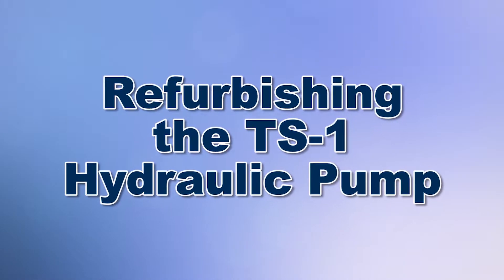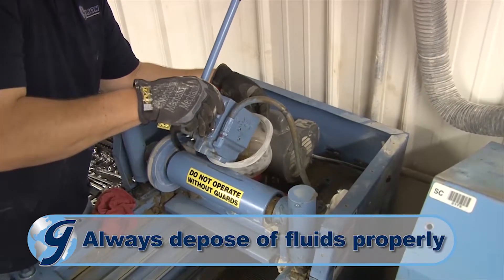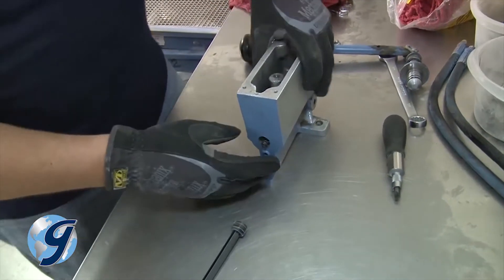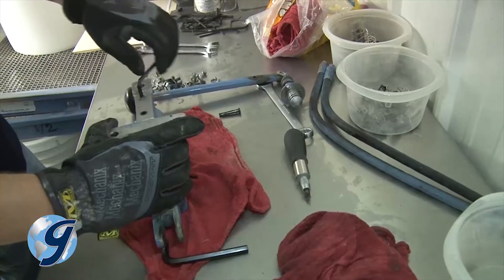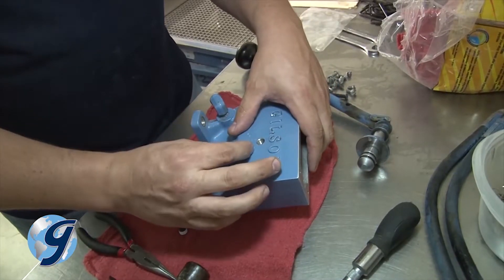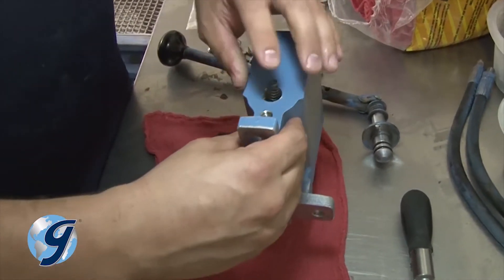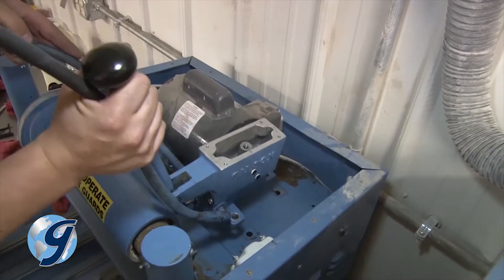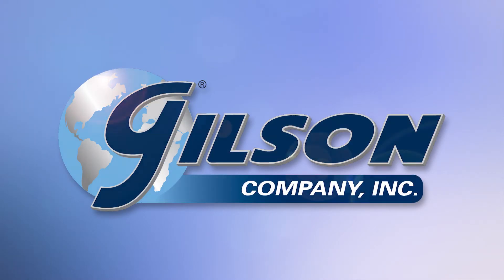Refurbishing the Gilson Testing Screen Hydraulic Pump. (TS-1, TS-3 and TS-4)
Refurbishing the Testing Screen Hydraulic Pump using RPTS-KIT#2

Now disconnect the hydraulic hose fittings at the cylinders.  Make sure that you have rags in place to minimize spillage of hydraulic fluid. Once the hydraulic lines have been removed, move the pump and hoses to a workbench or other solid clean area for further disassembly.

NOW, remove the hydraulic lines from the pump. As you begin to work directly with the pump, be sure to have the TS-1 manual handy for reference.

Next, remove the cotter pin from the pump handle assembly and pull the pin and set them aside. After the handle has been freed, take out the two screws from the “plunger-guide” and seal.
Now remove the plunger from the pump body.   And inspect the plunger and pump housing to make sure that there is no visible scoring.  If scoring is evident, the pump will have to be replaced.
Now, remove the pressure release plug – which is the largest plug on the pump.

The pressure release spring and thrust pin with O-ring should come out easily, when the pump is tilted.  Inspect these items for wear and set them aside.  Severely worn parts may signal further damage to the pump itself.

Next remove the pressure check plug on the underside of the pump, closest to the pump handle. Removing it will also yield the pressure check spring and pressure check thrust pin with an O-ring.
If the pressure check thrust pin remains in the pump then carefully work the pin out using a small pointed tool, using care to avoid scoring the sides of the pump wall.  Again, inspect all items removed and set them aside.

Next, Remove the intake check plug located on the side of the pump and away from the pump handle, as well as the intake spring and check ball.  Inspect for wear and set aside.

Finally, remove any remaining plugs located in close proximity to the pressure release, pressure check, and intake check plugs.
It’s important that you do not touch the bypass assembly.  This is set at the factory using special fixtures, and should not be changed or adjusted in the field.

If you have accidentally removed or adjusted the bypass assembly, please contact Gilson customer service for instructions on how to return the pump to Gilson to reset the bypass assembly to factory settings.

Now that all the appropriate components have been removed, clean all residue build-up from the pump.

Next inspect the entire pump to confirm that it is completely dry and free from dirt.

Now install the intake check ball - and using a blunt metal object and with a light tap from the handle of a hammer or mallet, seat the check ball into place.

Next install the intake spring - the longest and thinnest spring in the repair kit, and finish with installing the new plug.

Next, Fit the pressure check o-ring on the pressure check release pin and install it on the underside of the pump. Followed with the slightly thicker and shorter pressure check spring - and then finish with the new plug.

Now insert the smaller portion of the pressure release pin into the pump housing

Next, fit the O-ring on the larger diameter portion of the pressure release thrust pin before inserting it into the pump housing around the smaller pressure release pin.  The cone shaped spring is then installed with the narrow end facing inward - toward the pump body. Finish by installing the new plug.
Now reinstall any remaining plugs.

Now, take apart the plunger from the handle assembly by removing the chain link clip and pulling the link out.

Next, drive out the spring pin that holds back the stroke limiting spring and washers.  Once removed, slide the limiting spring and washers off, as well as inspecting the old guide and seal before setting it aside.

Now, clean the plunger and affix the two new plunger o-rings.
Reinstall the new plunger guide and seal, re-use the stroke limiting spring and washers, and drive the spring pin back into place.
Be sure to dip the plunger in hydraulic oil before inserting it back into the pump housing.

Next, secure the guide and seal with the two original screws and then reattach the handle assembly.

Now reinstall the hydraulic lines to the pump.

Affix the pump to the testing screen using the original bolts.
Now, reattach the lines at the cylinder.